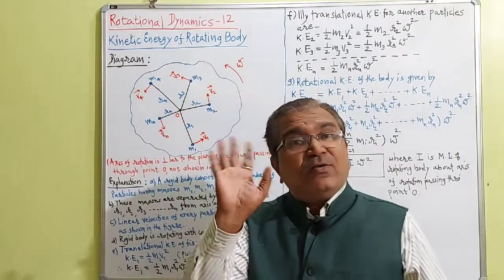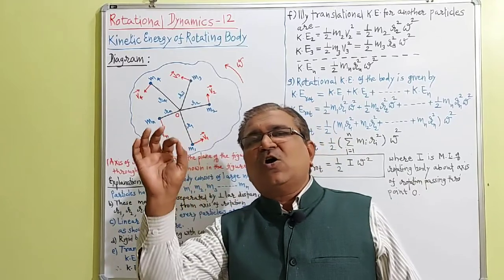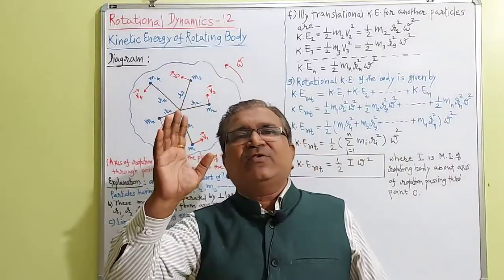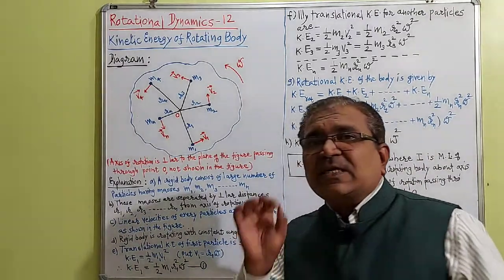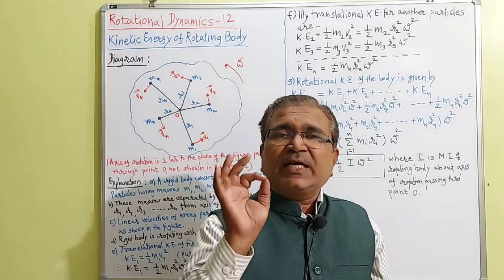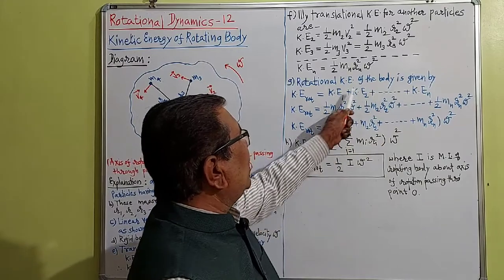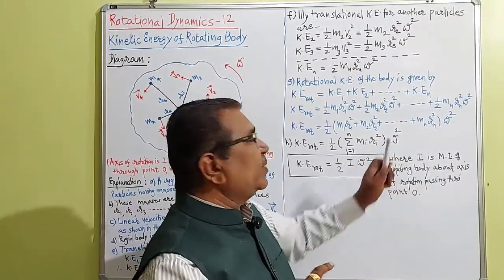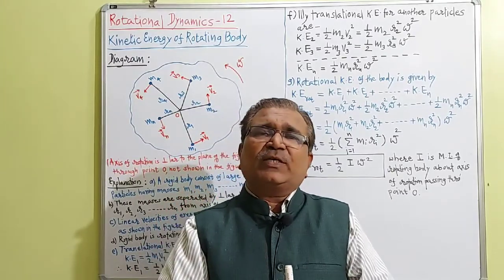XII TH Sc.Rotational Dynamics- 12 Kinetic energy of Rotating body.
Kinetic Energy of rotating body